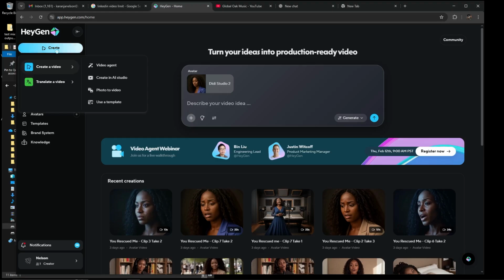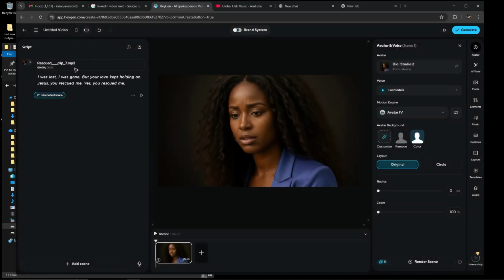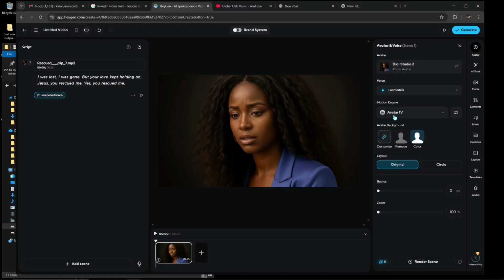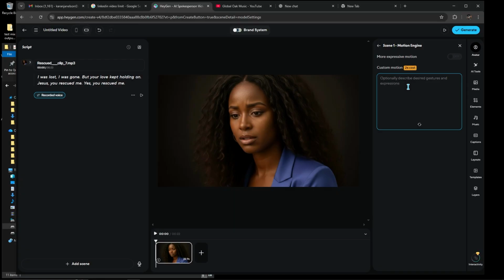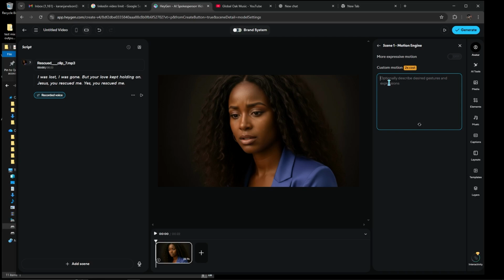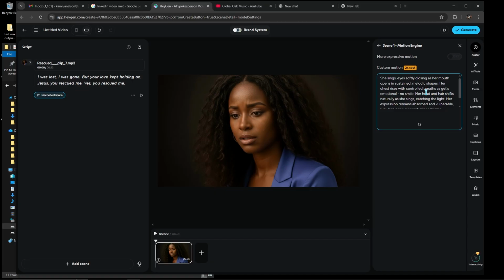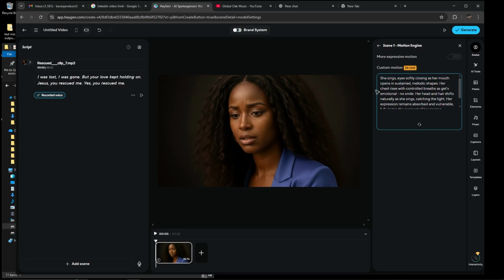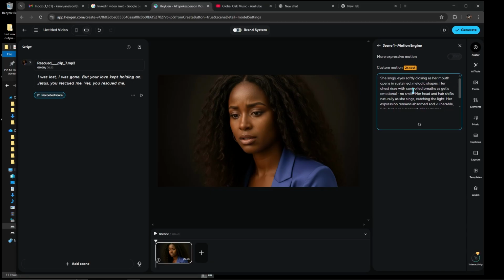HEYGEN SECRET SETTINGS FOR PERFECT SINGING LIPSYNC The only AI that TRULY understands singing mouths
The only AI that actually understands singing mouths. Most AI tools can lip-sync talking — but when it comes to singing, they completely fall apart. Heygen is KING. don't take my word for it, check out this fully AI video i made with it

In this video, I break down why HeyGen AI is currently the BEST tool for singing lip-sync and show you the exact settings you need to get realistic, musical mouth movement that actually follows pitch, timing, and emotion.

If you’ve ever struggled with:
Broken or delayed mouth movement
Robotic singing faces
AI avatars that talk well but can’t sing
this tutorial will fix that.

🎤 What you’ll learn in this video:
Why singing lip-sync is harder than talking
The HeyGen settings that make singing look real
Common mistakes that ruin AI singing lip-sync

How to get clean, believable mouth movement for music videos, worship visuals, and AI artists

Whether you’re creating:
AI music videos
Virtual artists
Worship visuals
AI-generated singers
this workflow will save you hours and dramatically improve realism.

👑 Talking lip-sync is easy.
Singing is where most AI fails — except HeyGen.